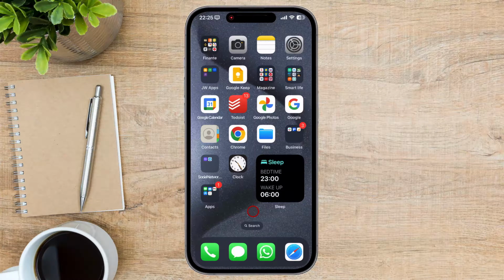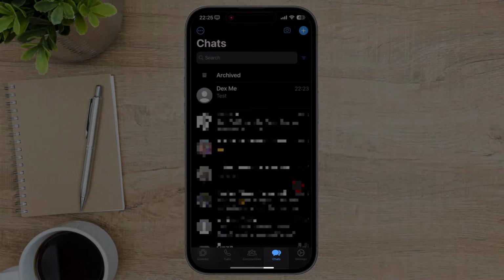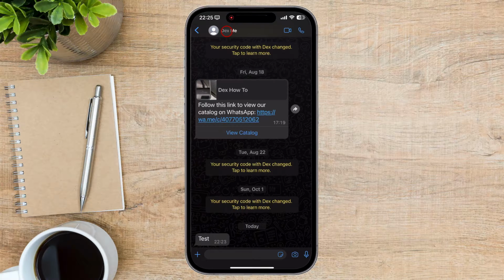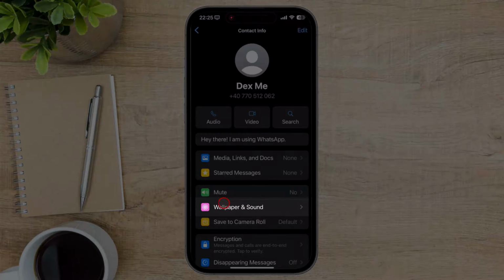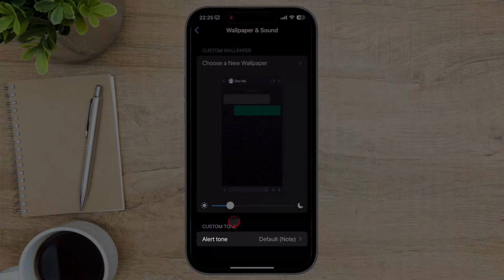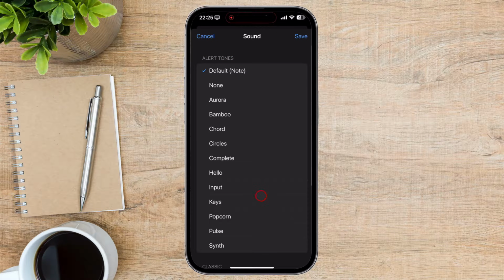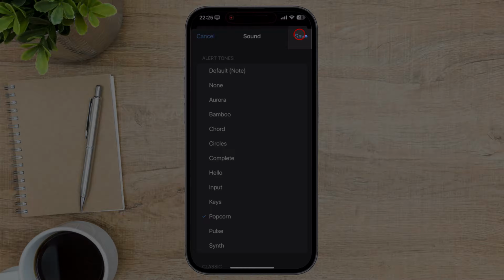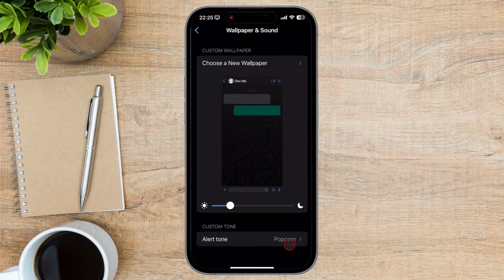How to Set a Custom Ringtone for Someone on Whatsapp for iPhone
We're taking a closer look at how to customize ringtones for specific contacts on WhatsApp for your iPhone. This is a great way to add a personal touch to your messaging experience and make it easier to identify who's messaging you.